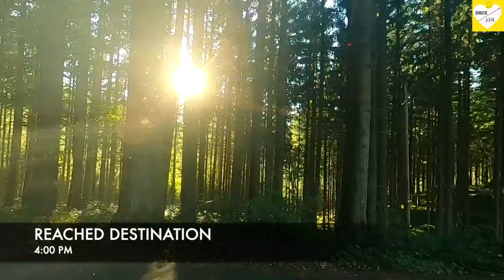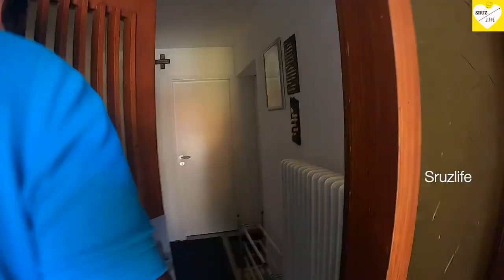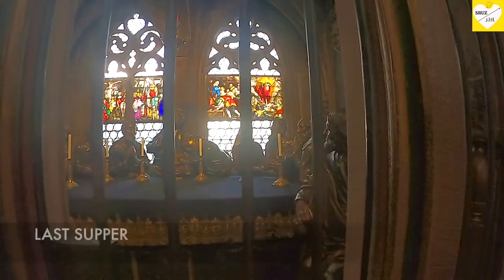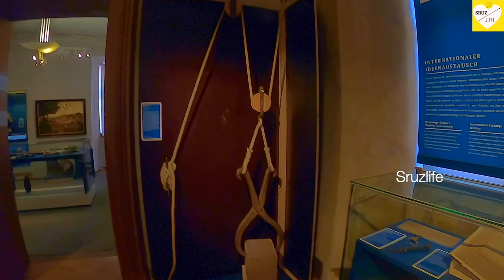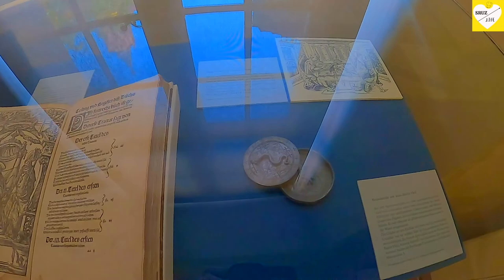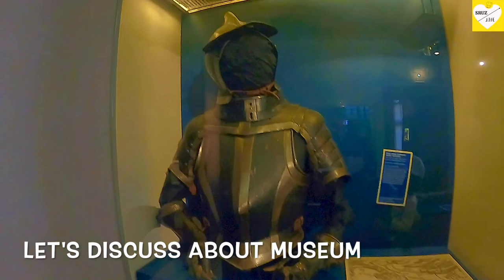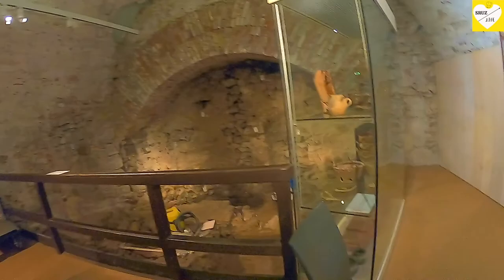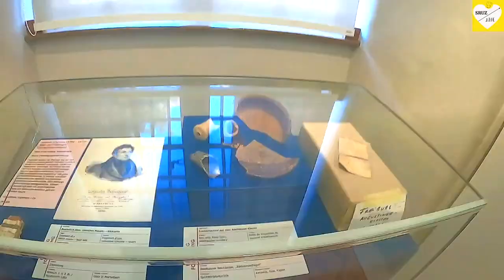BLACK FOREST FREIBURG CATHEDRAL AND MUSEUM MALAYALAM VLOG | LIFE IN GERMANY EUROPE | INDIAN FAMILY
Hello friends, today's video is the first part of our Black Forest series. Black Forest or German Schwarzwald is a large forested mountain range in south-west Germany, in the state of Baden-Württemberg, bounded by the Rhine valley to the west and south and close to the borders with France and Switzerland.It is the source of the Danube and Neckar rivers.
Its highest peak is the Feldberg with an elevation of 1,493 metres (4,898 ft) above sea level. Roughly oblong in shape, with a length of 160 kilometres (100 miles) and breadth of up to 50 km (30 mi),it has an area of about 6,009 km2 (2,320 sq mi).
Historically, the area was known for forestry and the mining of ore deposits, but tourism has now become the primary industry, accounting for around 300,000 jobs. There are several ruined military fortifications dating back to the 17th century.

In part 1 we cover Freiburg Cathedral and Museum of City history. To understand the video better here are the chapters:
0:00 I Introduction
2:09 I Freiburg Cathedral
4:13 | Museum of city history
11:39 I Snippet of Day 2
11:56 I Conclusion
About Freiburg Cathedral :
Freiburg Cathedral is the Roman Catholic parish church of Freiburg im Breisgau, which began in Romanesque style and largely completed in the Gothic and late Gothic style. It was built from about 1200 to 1513.
In the Middle Ages, Freiburg lay in the Diocese of Konstanz. In 1827, Freiburg Minster became the seat of the newly erected Catholic Archdiocese of Freiburg, and thus a cathedral.There are two important altars inside the cathedral: the high altar of Hans Baldung, and another altar of Hans Holbein the Younger in a side chapel.
It is the only Gothic church tower in Germany that was completed in the Middle Ages (1330), and has lasted until the present, surviving the bombing raids of November 1944, which destroyed all of the houses on the west and north side of the market. The tower was subject to severe vibration at the time, and its survival of these vibrations is attributed to its lead anchors, which connect the sections of the spire. The windows had been taken out of the spire at the time by church staff led by Monsignor Max Fauler, and so these also suffered no damage.
The cathedral holds 19 bells, altogether 25 tonnes, making it one of the largest peals in Germany.The cathedral holds largest organ in Germany.

About Museum of City History :
The Museum of City History of the Freiburg Municipal Museums in the historic late BaroqueWentzingerhaus shows the history of the city of Freiburg im Breisgau from the beginnings around 1100 to the Baroque period.
The Museum of City History is a section of the nearby Augustinian Museum. The focus is on the history of Freiburg trade and commerce, monasteries and university. It shows models of the city around 1600 and 1700 and the structural development of the city to the present day on the basis of views and plans.
Another theme of the museum is the construction of Freiburg Cathedral; a Münster model explains the construction technology of Gothic. Time documents for the individual construction phases and gravestones and monuments are issued.
It also depicts the time of the Thirty Years War and its consequences, the lives of clergy and the lives of ordinary people, including trade, mining, crafts and commerce.

Sruzlife - Lifestyle and Travel Channel from Germany in Malayalam with Eng CC.
◆◆◆Copyright:◆◆◆
Hi friends, Everything you see on this video is created by us unless otherwise stated. Please do not use any photos or content used.
 All the content published on this channel is protected under the copyright law and should not be used / reproduced in full or part without the creator's prior permission.